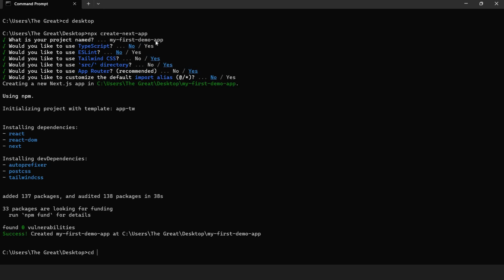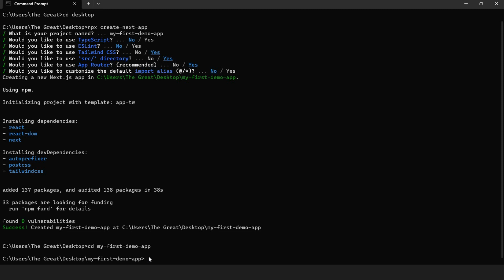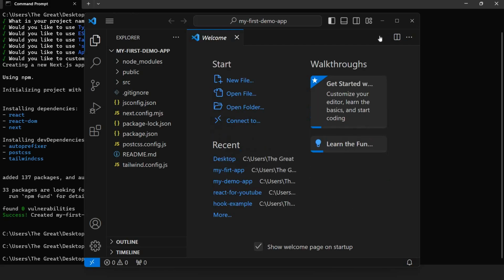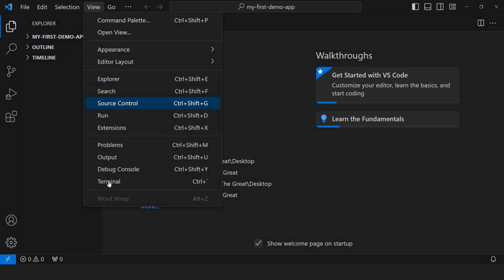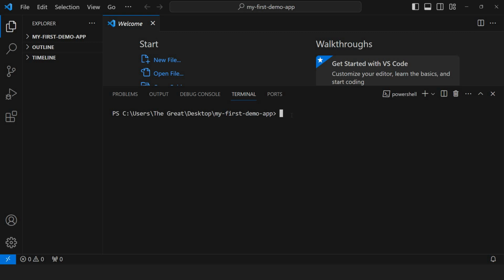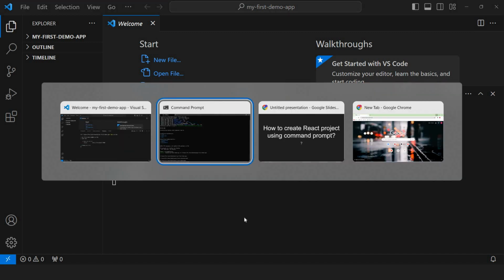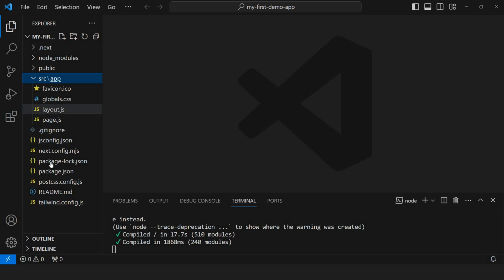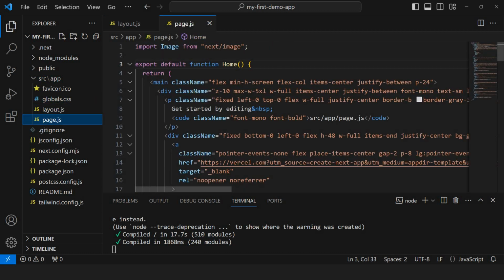How to create React project using command prompt?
How to create React project using command prompt? and how directly open project in Vs Code by using command ?